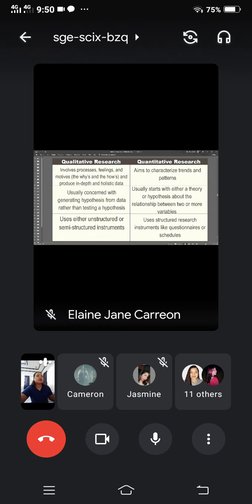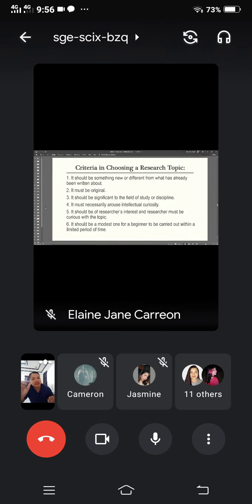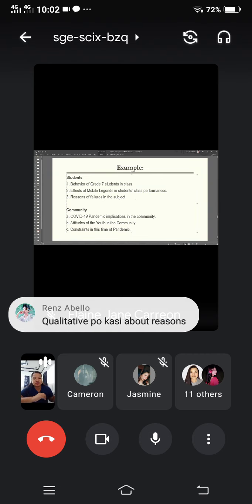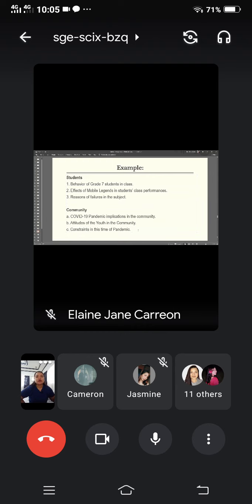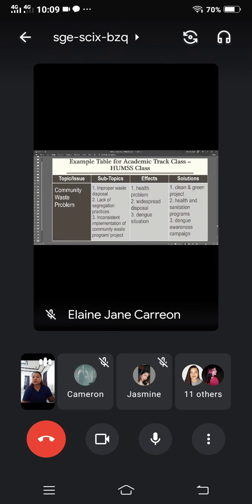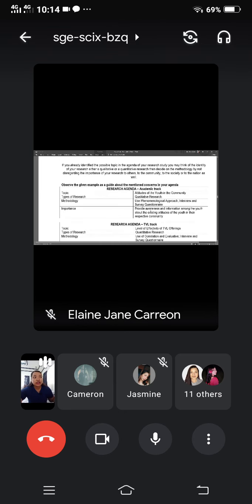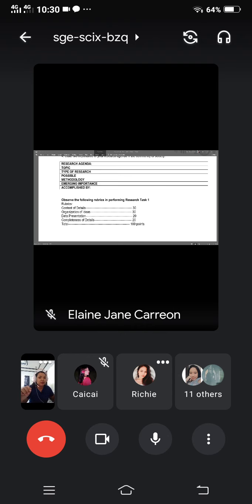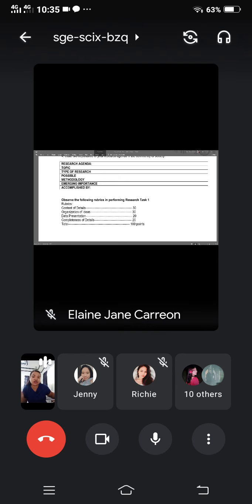Inquiries, Investigation, and Immersion Lesson 1